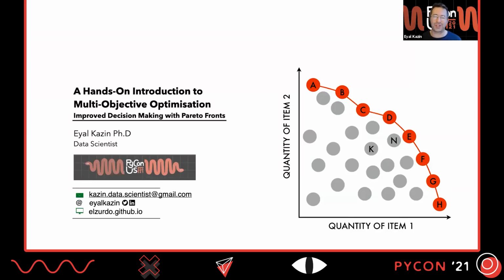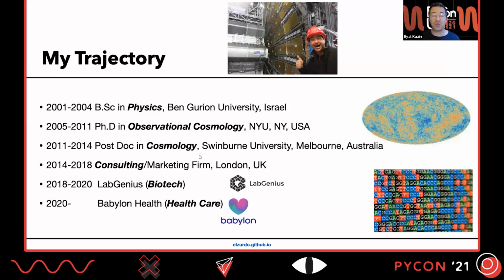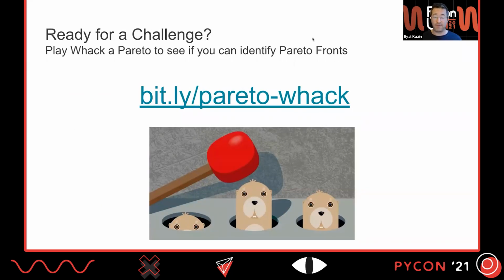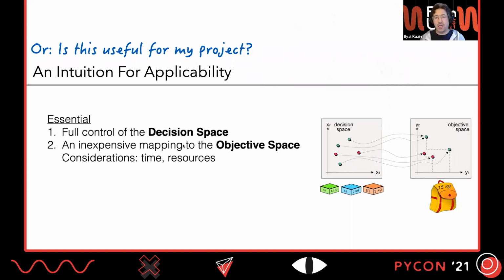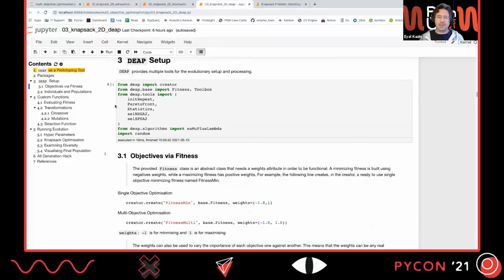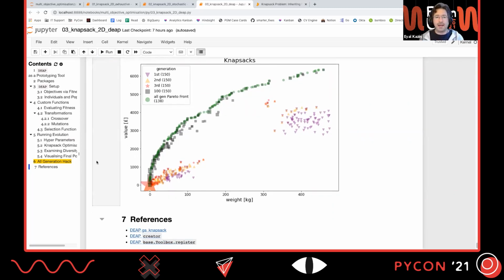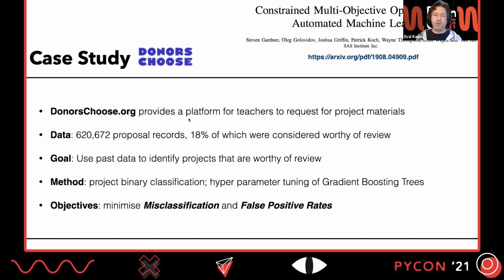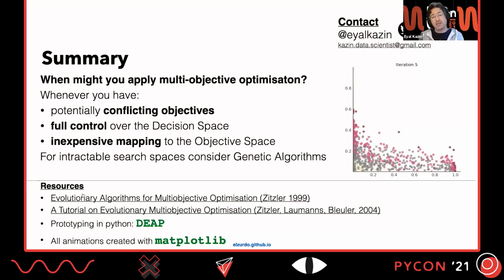TUTORIAL / Eyal Kazin / A Hands-On Introduction To Multi-Objective Optimization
11:10 - Pause video to work through Part 1

Optimising for multiple objectives is a non-trivial task, especially when they are in conflict. For example how can one best overcome the classic trade-off between quality and cost of production, when the monetary value of quality is not defined? In this hands-on Python tutorial you will learn about Pareto Fronts and use them to optimise for multiple objectives simultaneously.

Multi-Objective Optimisation, also known as Pareto Optimisation, is a method to optimise for multiple parameters simultaneously. When applicable, this method provides better results than the common practice of combining multiple parameters into a single parameter heuristic. The reason for this is quite simple. The single heuristic approach is like horse binders limiting the view of the solution space, whereas Pareto Optimisation enables a bird’s eye view.

Real world applications span from supply chain management, manufacturing, aircraft design to land use planning. For example when developing therapeutics, Pareto optimisation may help a biologist maximise protein properties like effectiveness and manufacturability while simultaneously minimising toxicity.

I will provide a git repository with Jupyter notebooks with which you will apply lessons and tools learned to the simple Knapsack problem. Here you will program for filling a bag with packages with the objective of minimising the bag weight while maximising its content value.

My objective is for you to gain a basic intuition for the technique, understand its advantages and shortcomings to be able to assess applicability for your own projects